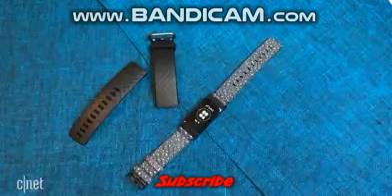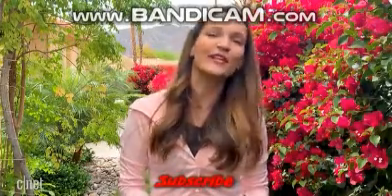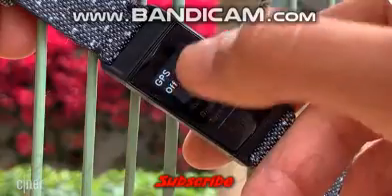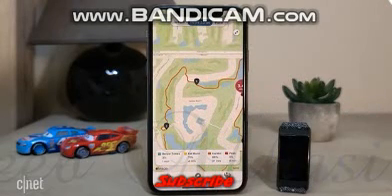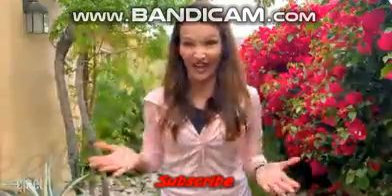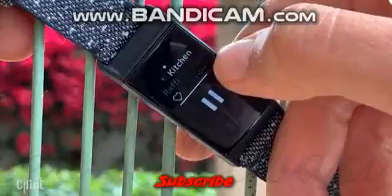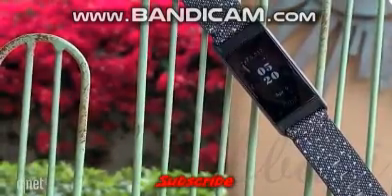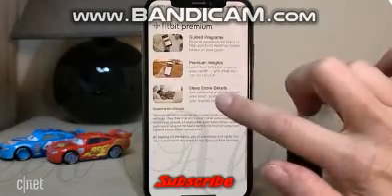Fitbit Charge 4 review: Built-in GPS and better sleep tracking, plus it's pretty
We provide the latest tech news, unbiased reviews, videos, podcasts, software downloads, and How-Tos, making tech products easy to find, The Fitbit Charge 4 ($130 at Best Buy) has everything you need in a fitness tracker for under $200. It finally includes built-in GPS to track outdoor workouts independently, it has better training tools for athletes, and it fits most of the same smartwatch features into a slimmer package than the more expensive Fitbit Versa ($176 at Amazon). It's my favorite Fitbit yet. If you're looking for a fitness tracker than behaves a lot like a smartwatch without the extra bulk, the Fitbit Charge 4 might be the perfect fit.

8.0
Fitbit Charge 4
$130 AT BEST BUY
$149 AT ADORAMA
$130 AT HSN
HOW IT STACKS UP
Apple Watch Series 5
8.3
$399
Amazfit Bip S
7.3
$70
Samsung Galaxy Watch Active 2
8.3
$249
Sleek, minimalistic design
Heart rate zone notifications
Compatibility with iOS and Android
Sleep tracking and analysis
DON'T LIKE
Low visibility in direct sunlight
No quick reply for messages on iPhone
Shorter battery life than the Fitbit Charge 3
Added features without the added bulk
There are plenty of great wearables for athletes, like the Garmin Forerunner 945 and Suunto 3, that have way more fitness chops than the Charge 4, but they're not the most fashionable. The $150 Charge 4 (£130, AU$230) is a tracker I will happily wear 24/7 thanks to its sleek, understated design. If you're familiar with the Charge 3 ($96 at Amazon), the new version doesn't look much different -- it's just the tiniest bit bulkier on your wrist.

The screen can only display in black and white, but I like that it's nearly half the size of a traditional smartwatch, such as the Apple Watch ($399 at Apple), and it also does away with physical buttons. Instead, you control the Charge 4 with a combination of the touchscreen and by pressing the left side of the tracker to navigate settings. The touchscreen isn't as responsive and it takes a few seconds to light up when you raise your arm to wake the screen, but I eventually got where I wanted to go. The only time the lag really bothered me was while I was running and wanted to quickly glance at my stats without taking my eyes off the road. Like the Charge 3, it's also hard to see the screen in direct sunlight. understand and use.